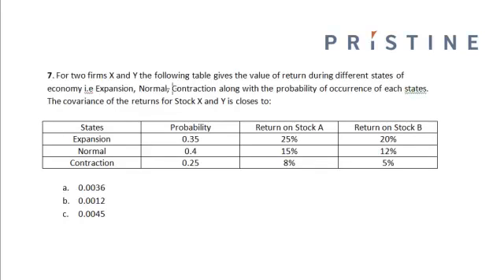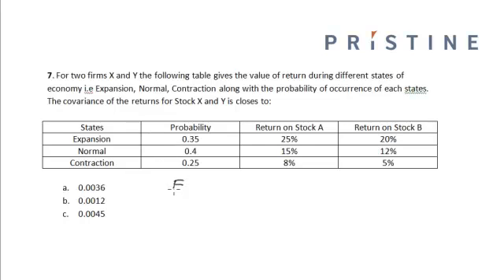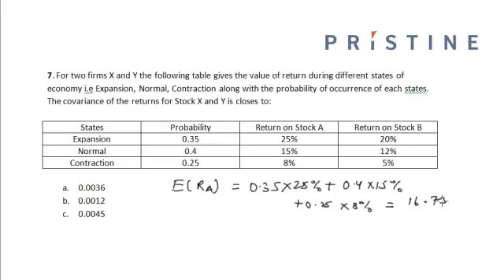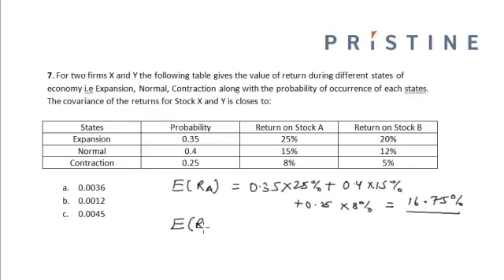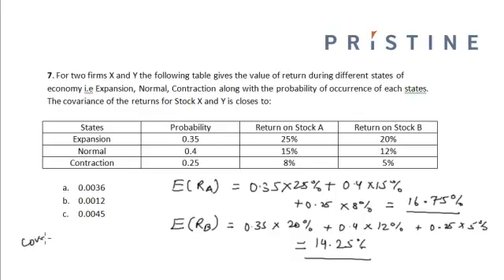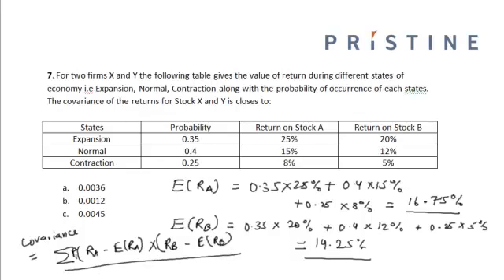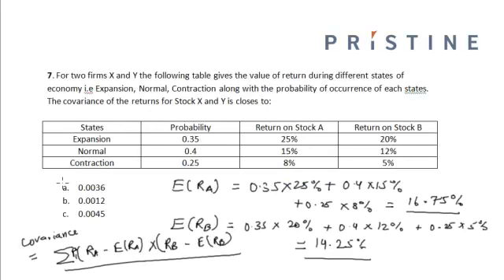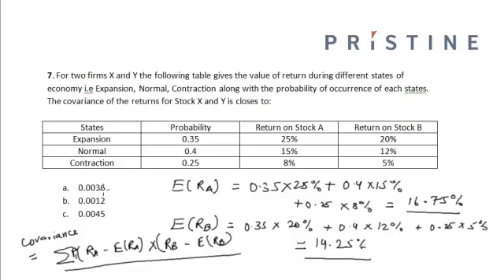CFA Tutorial: Quantitative Methods (Co-Variance of the Returns)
Learn how to calculate the co variance of the returns when the  value of return during different states of economy i.e Expansion, Normal, Contraction along with the probability of occurrence of each state is given.
In probability theory and statistics, covariance is a measure of how much two random variables change together.